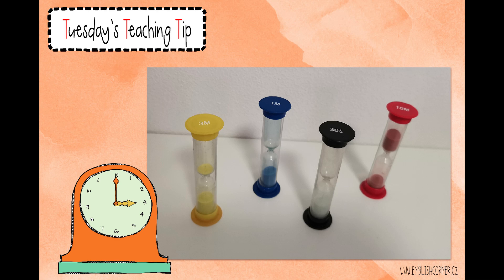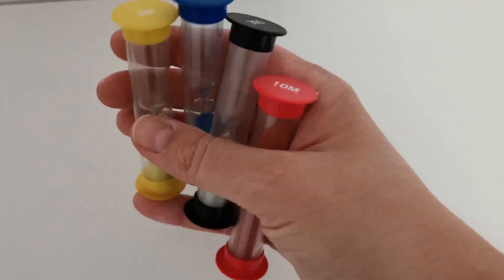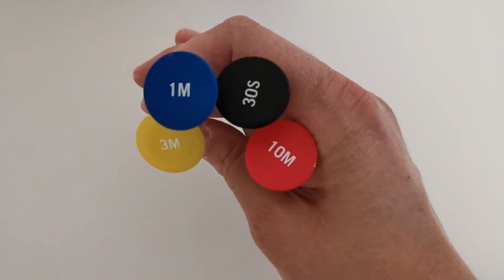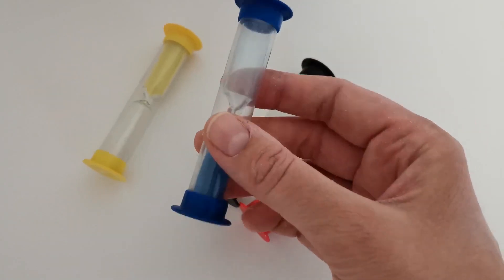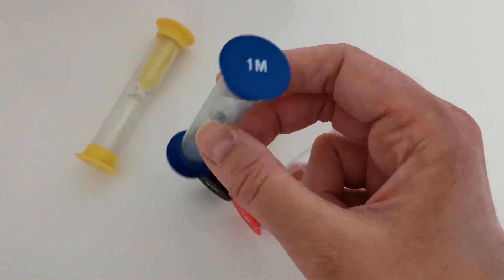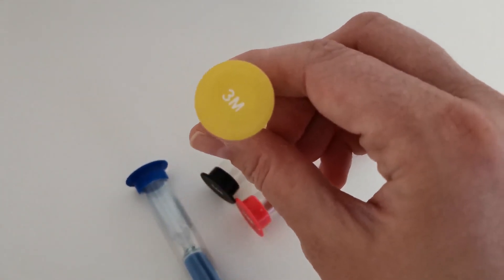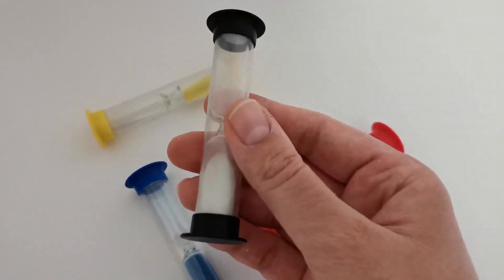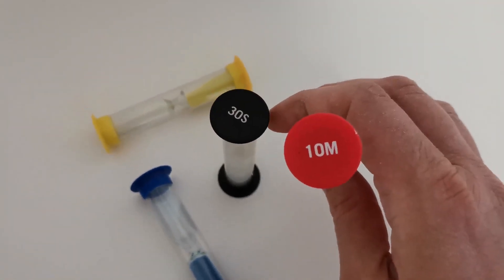Timers- Teaching Tip #6